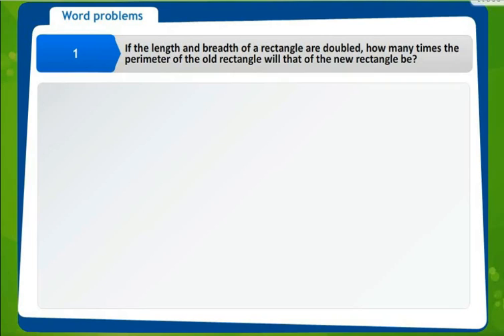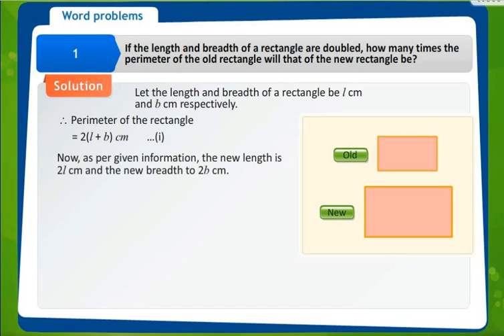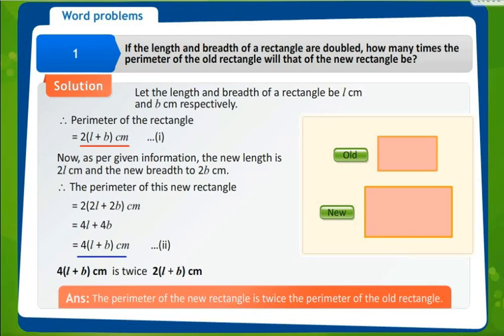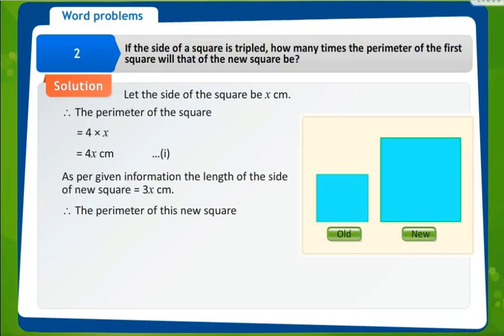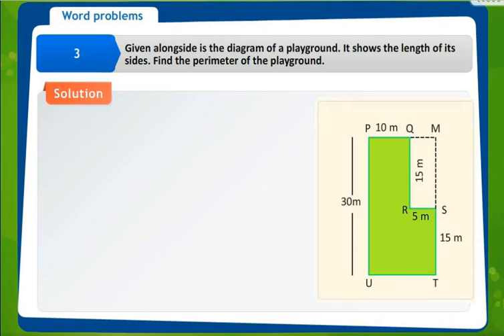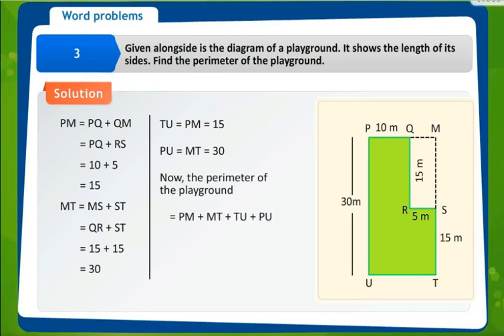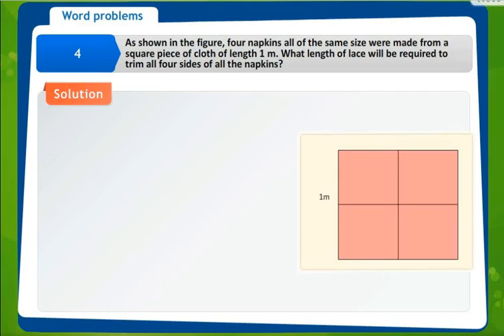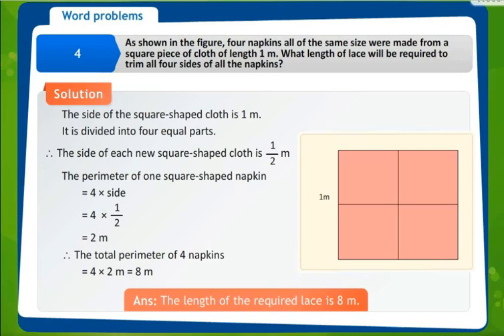VII MATHS\12 Perimeter and Area\Word problems\part 2